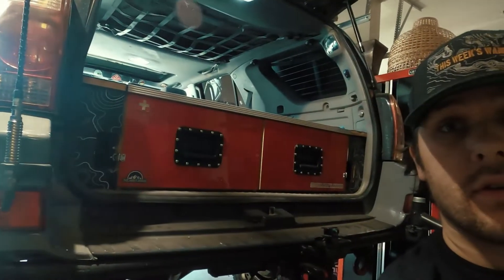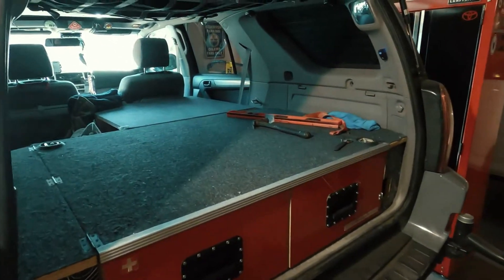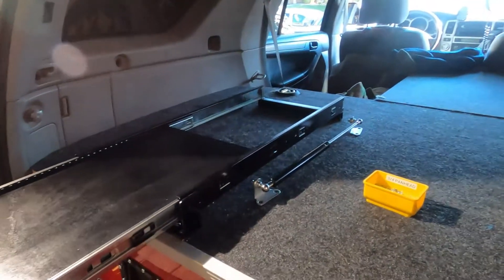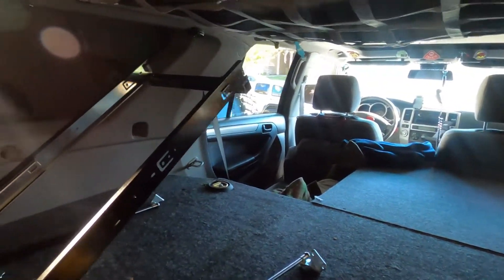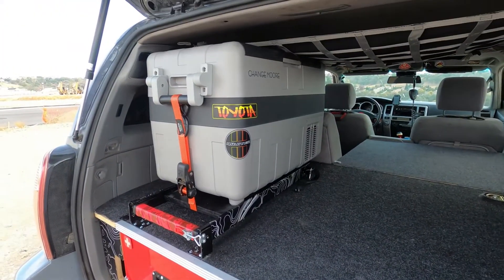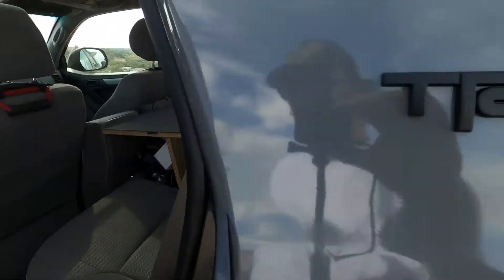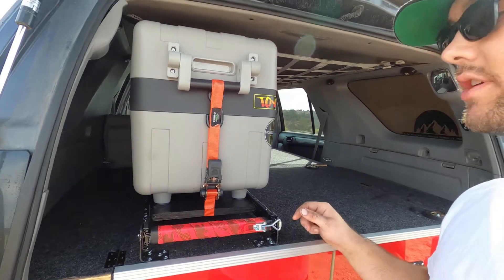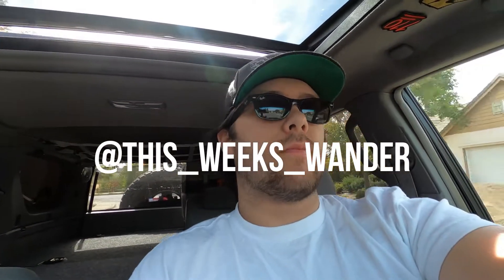DIY Overland Fridge Slide - Under $50 - Must Have For Your Fridge Setup!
Product links :
Budget overland fridge (new style)
Drawer slides
L bracket "hinge"
Grip wrap
Small toggle latch